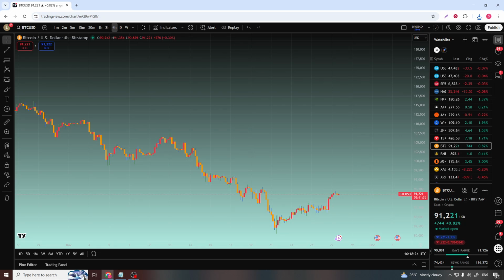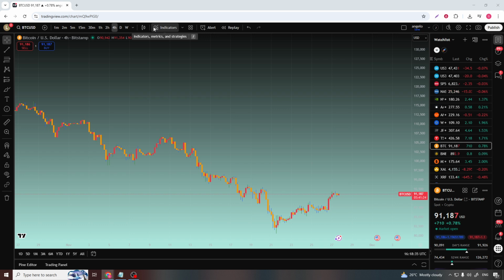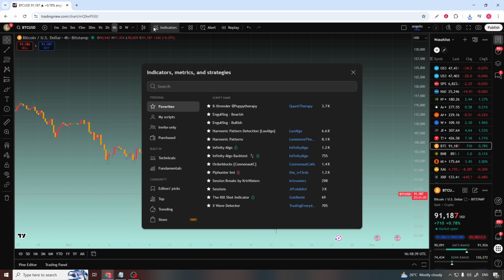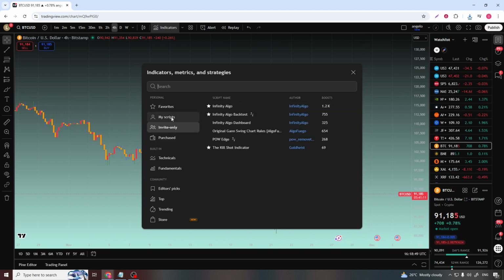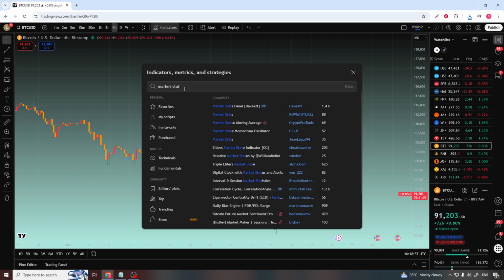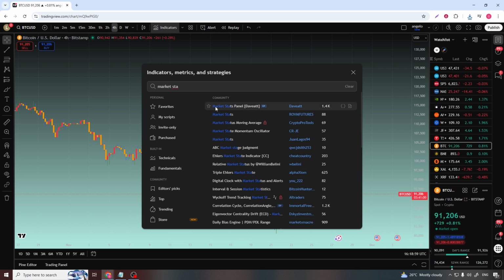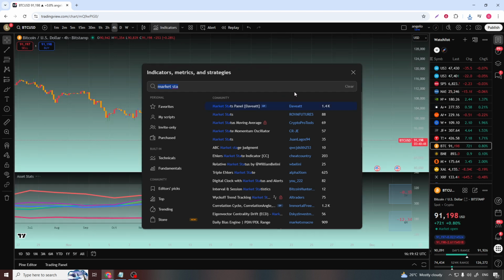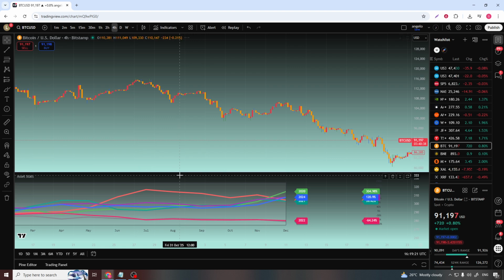How To Add Market Stats Panel In Tradingview Pro (Quick And Easy Guide)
oost your TradingView Pro experience with this step-by-step guide on how to add the Market Stats Panel to your charts. Learn how this powerful tool helps you monitor market conditions, gain real-time strength/weakness insights, and improve your overall trading decisions.

In this video, you’ll discover the benefits of using the Market Stats Panel, how to activate it, how to interpret its metrics, and how it can help you trade smarter with verified data. Perfect for beginners and advanced traders looking to upgrade their chart analysis.